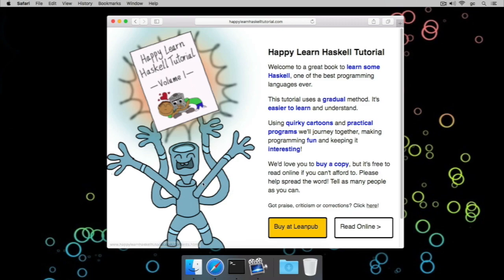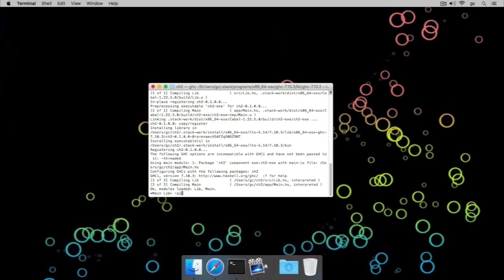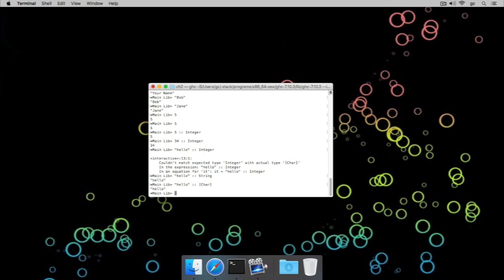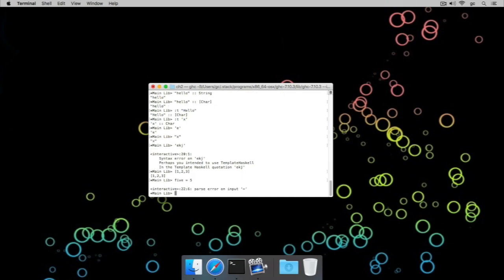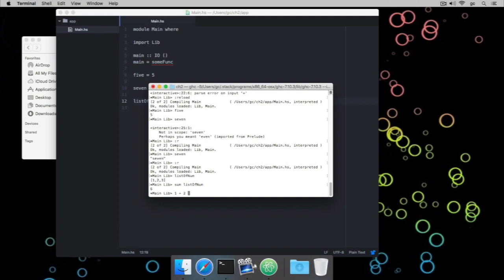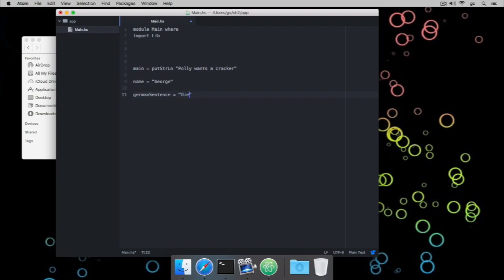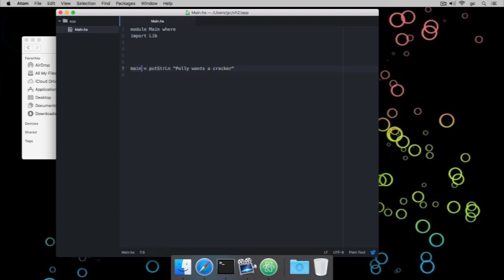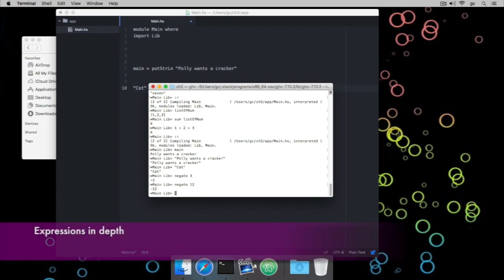Happy Learn Haskell Tutorial Chapter 2: Your First Step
This video is where we start programming in Haskell with stack and GHC on a Mac using a very small program.